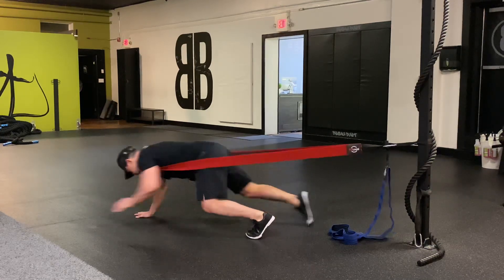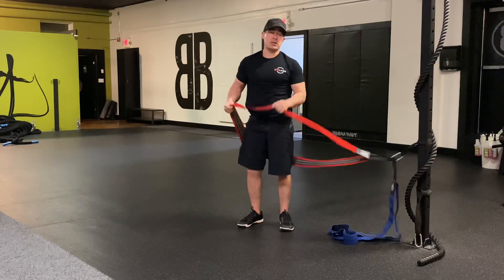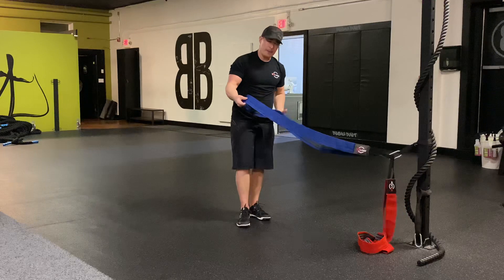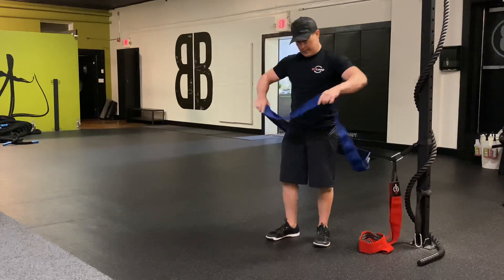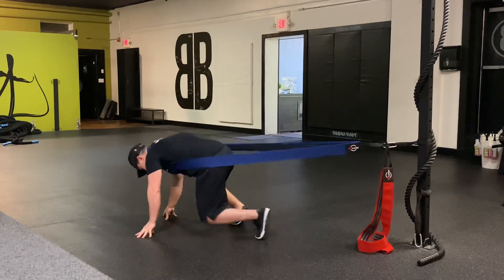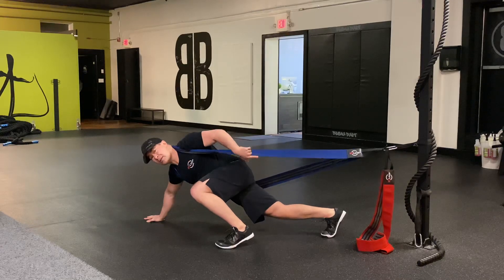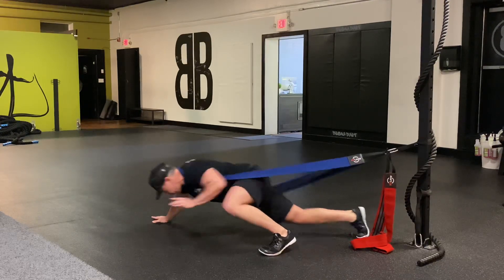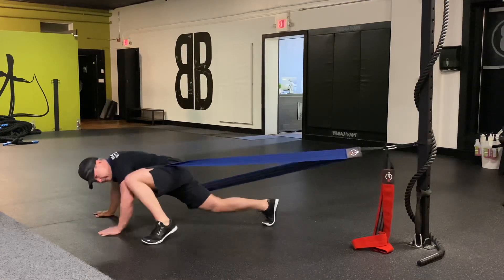NT Loop Alligator Crawl: Band Exercise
The NT Loop Alligator Crawl is a great way to add non-conventional and full-body exercise to your exercise routine.

The NT Loop line of resistance bands are the most comfortable, durable, and stable bands on the planet. Designed by world famous personal trainer and fitness educator, Nick Tumminello, NT Loops will take your workouts to the next level and deliver results.